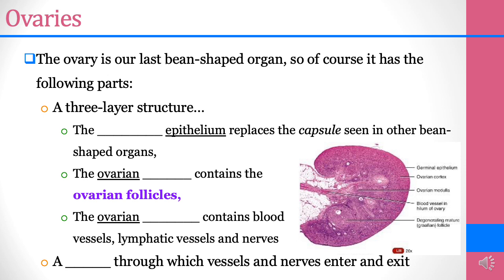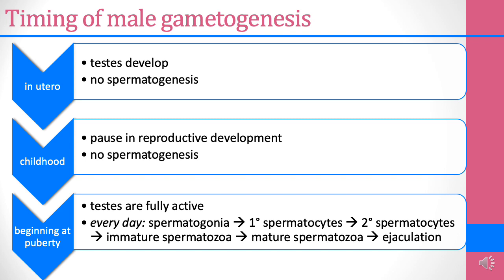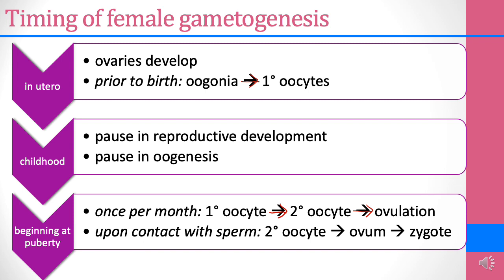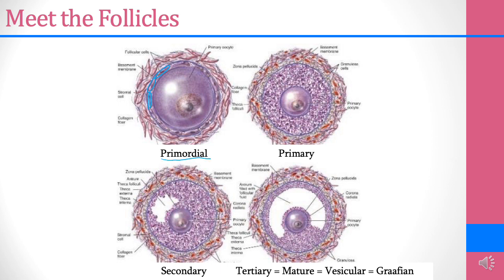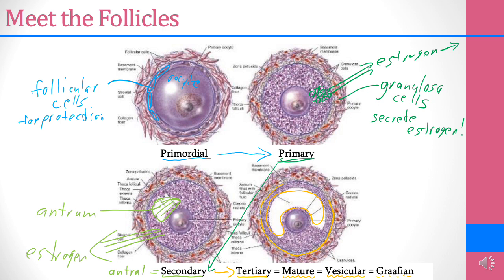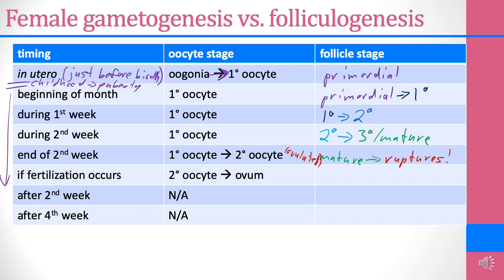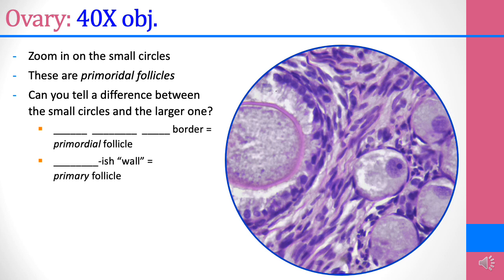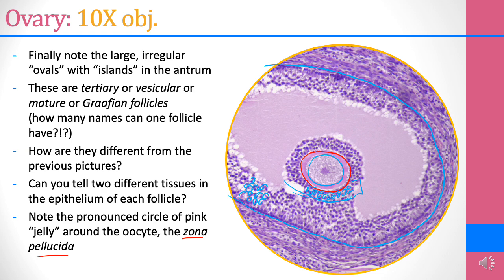Female Reproductive System Micro Anatomy minilecture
Lecture covering the microanatomy (histology) of the ovary and its follicles, as well as the processes of oogenesis and folliculgenesis.